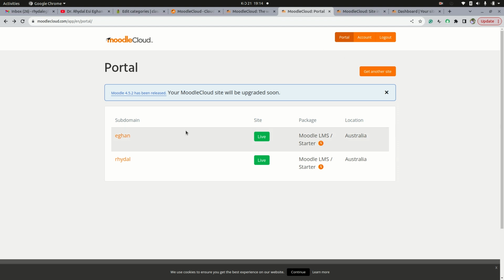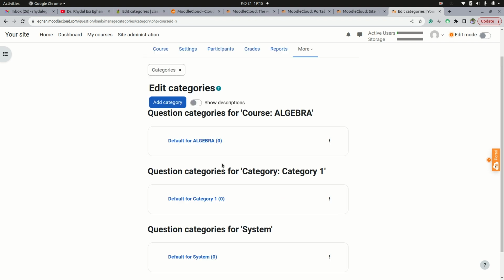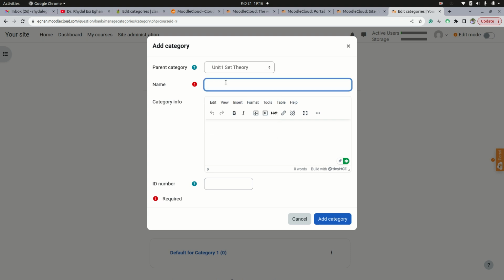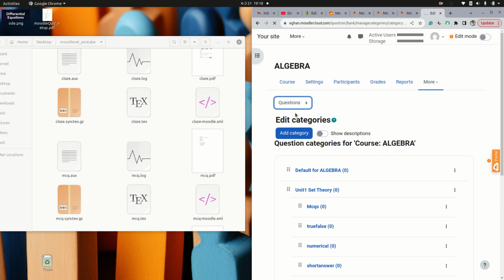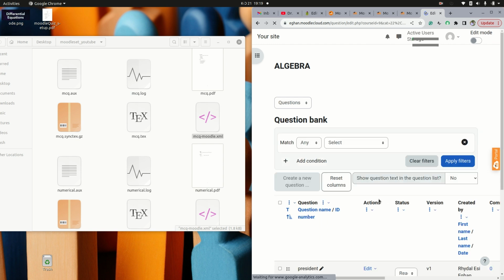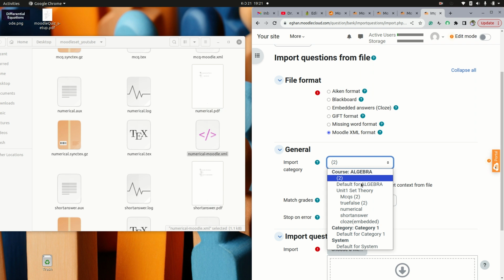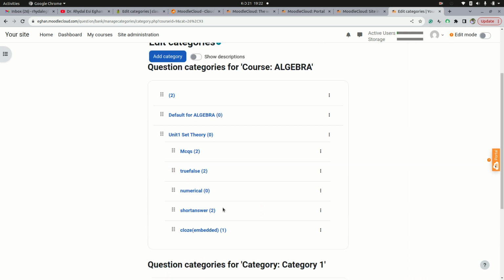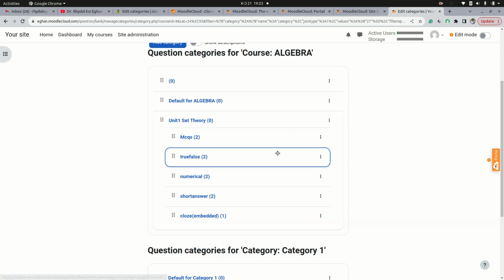set7_Category Creation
Creating of path/categories in question bank..

check the link for setting up the various quiz types